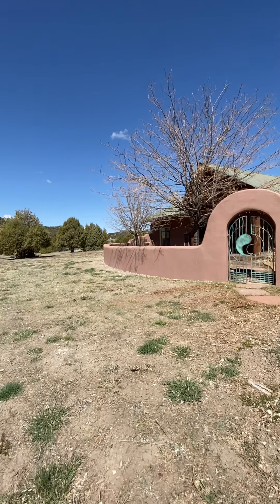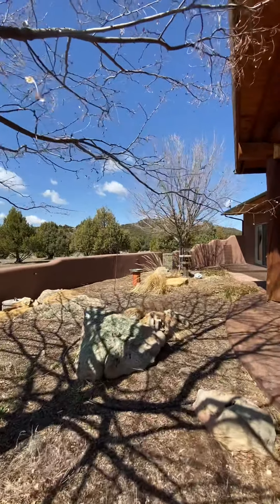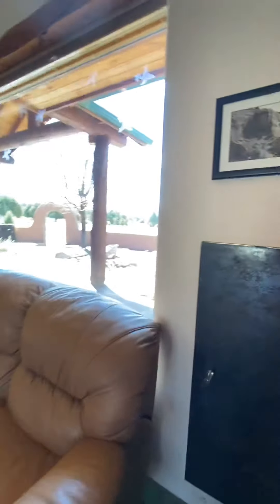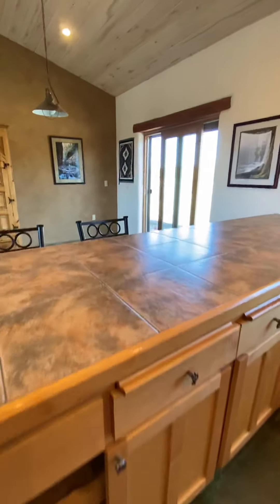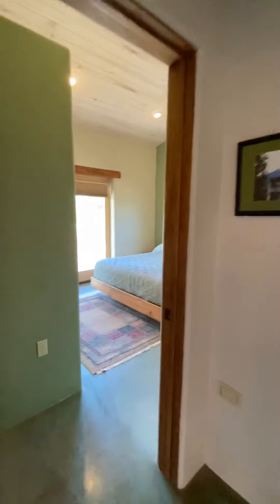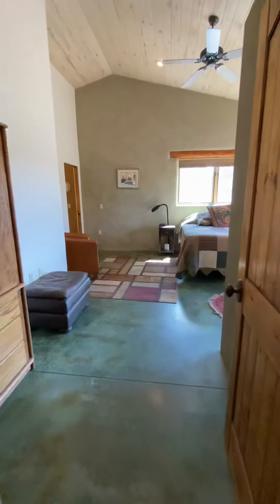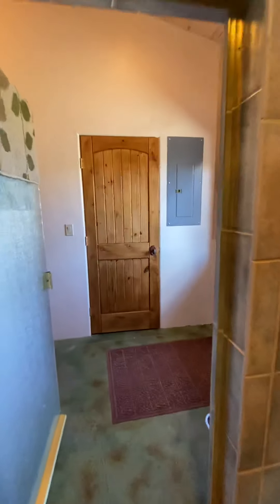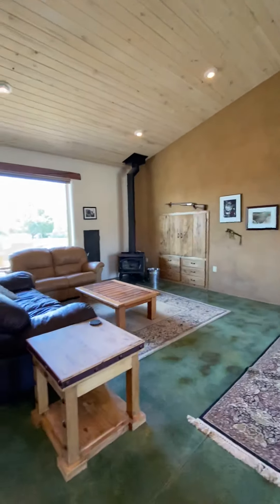SOLD: Two Homes for sale in SW Colorado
To Santa Fe style homes and 36 acres border in BLM on two sides for privacy and wide open spaces! MancosHomes.com